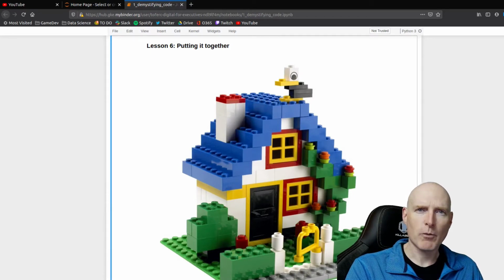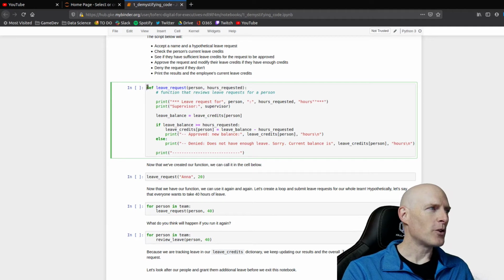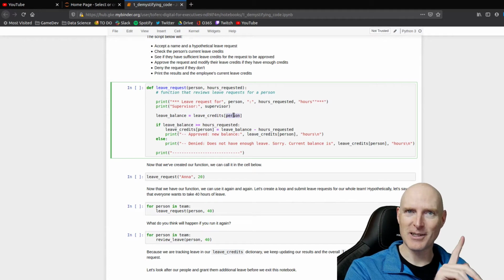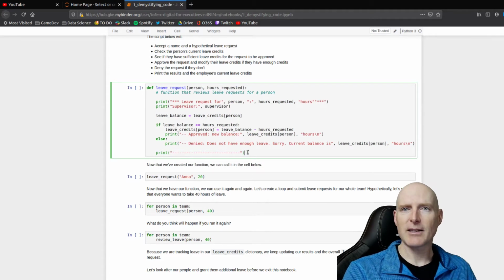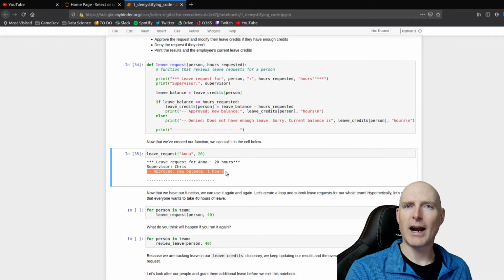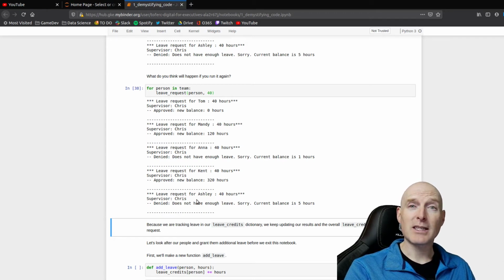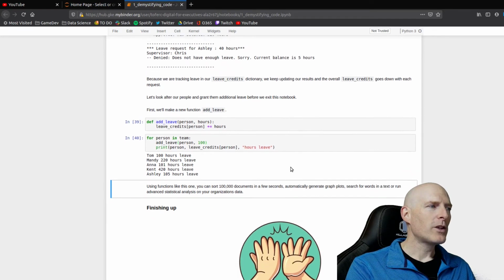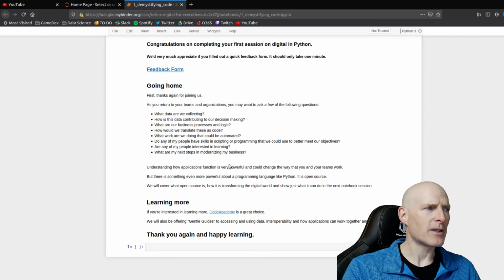Guide to Digital - Episode 7: Putting it all together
Episode 7 builds on the previous six episodes and takes the simple pieces we've been learning about and puts them together to create our learning project: a basic employee leave system that takes people and leave requests, makes a decision and let's the user know what's going on.

Not an executive? Don't worry! We figure if it is simple enough for an executive to understand, it should also be good for pretty much anyone interested in understanding code.

Comments welcome below or on Twitter @ToferC